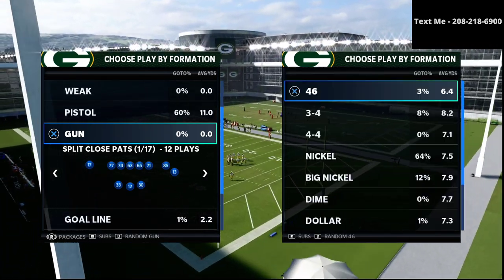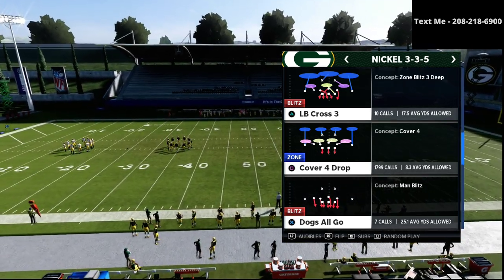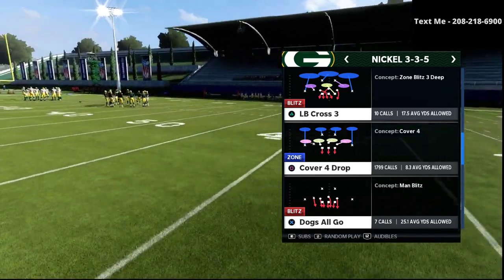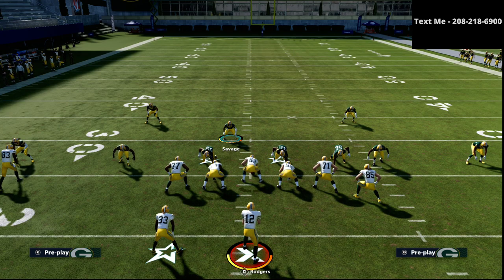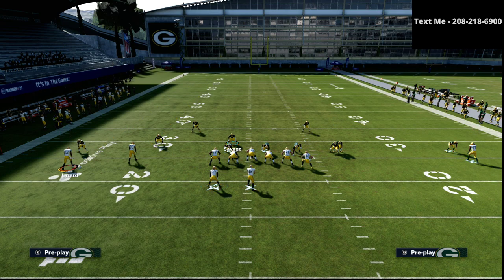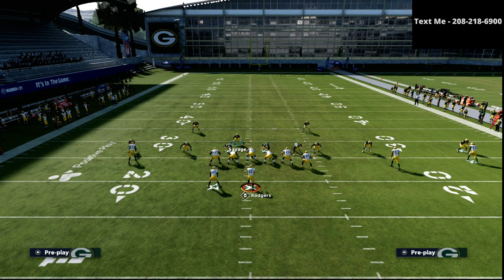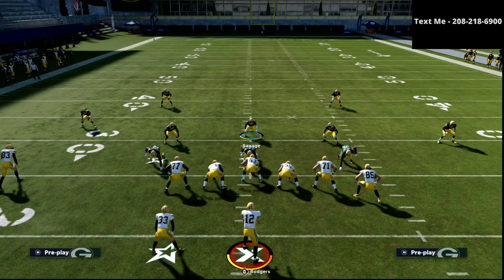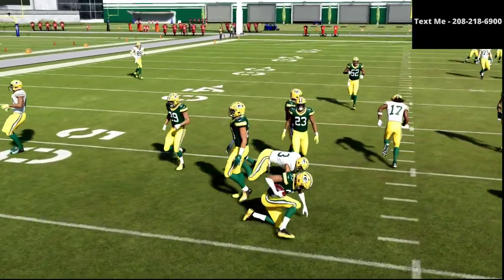How You Can Run The Best Defense in Madden 21| Step 3 - Zone Drop Defensive Scheme